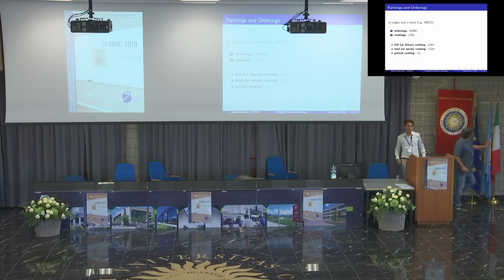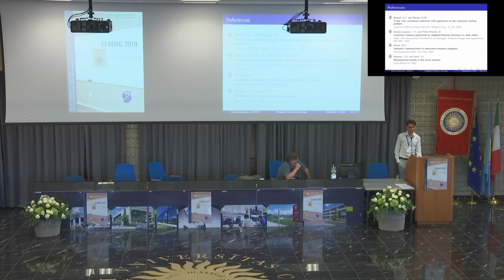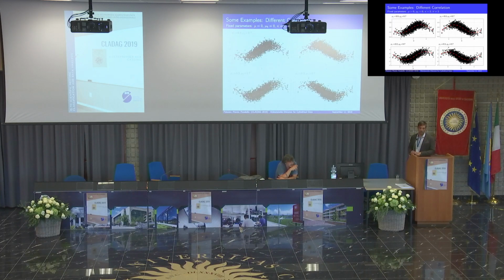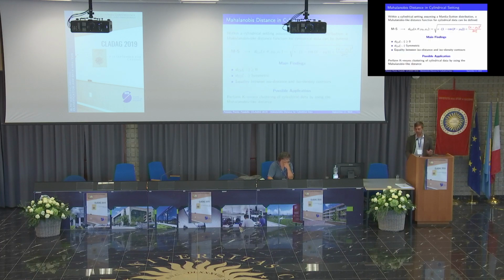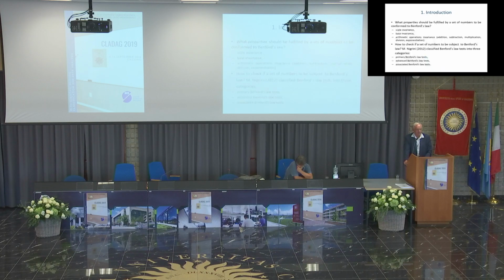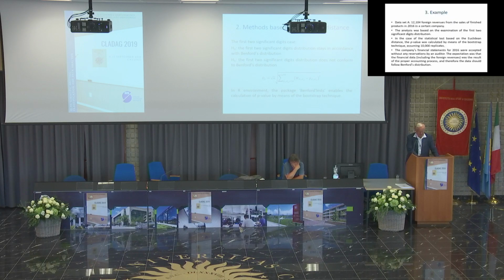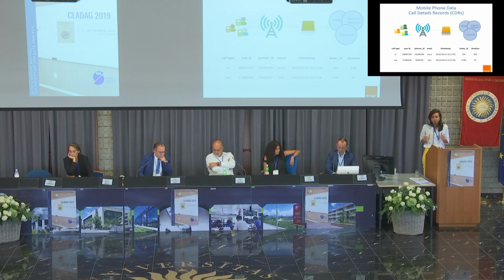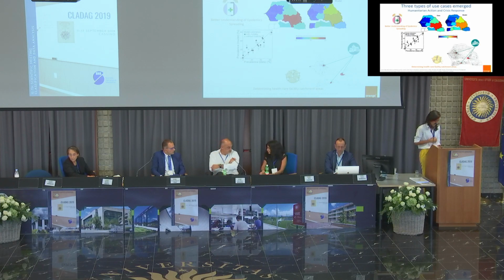Convegno cladag 2019 (11/09/2019)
Convegno cladag (Classification and Data Analysis Group) 2019 - Prof. Porzio (11-13/09/2019)